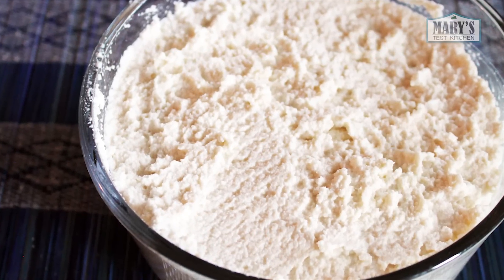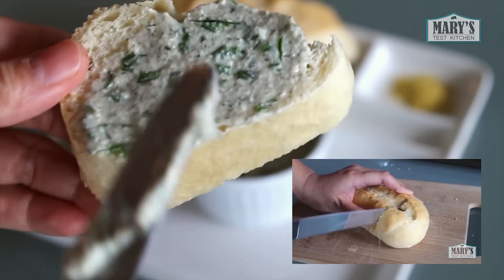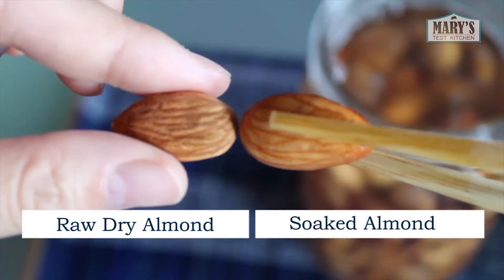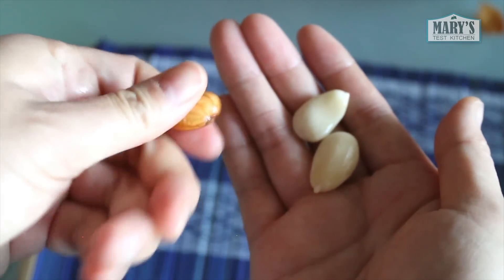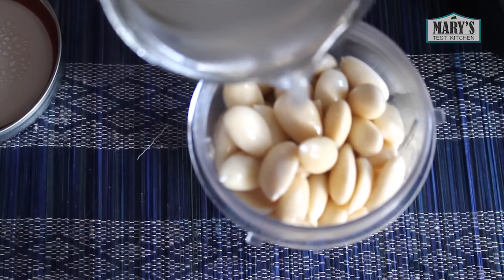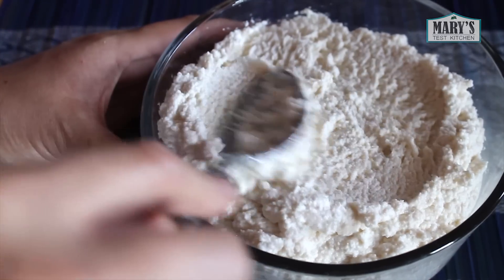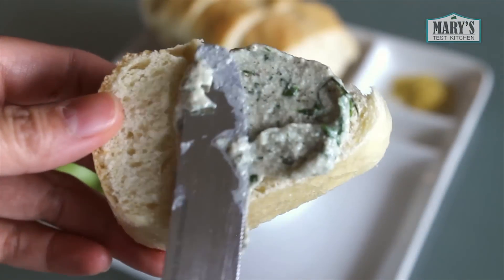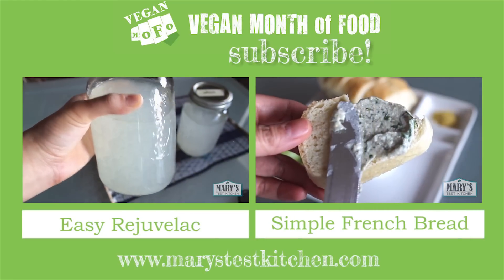Basic Cultured Almonds (for vegan cheesemaking)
This cultured almond recipe makes a nice, mild, spreadable vegan cheese with a bit of tang and a subtle, musky flavour reminiscent of goat cheese. This cultured almond base is intended to be combined with other ingredients and cultured further for the more complex, solid cheeses later in this Vegan MoFo series. However, it can be salted and eaten on it's own with bread or crackers.

I used rejuvelac made from wheat berries in this particular cheese because it has a musky kind of scent that makes the cheese take on goat-cheese-like characteristics.

You're going to need three ingredients:
- raw almonds
- salt
- rejuvelac (made from wheat gives an earthier flavour, quinoa rejuvelac is brighter tasting)

You're also going to need:
- a large glass jar/container of some kind
- water
- a blender of some kind

Note that if you have chlorinated tap water like me, you're going to want to de-chlorinate it before using. You can let a pitcher sit out for a couple hours and the chlorine will dissipate. Or, use boiled water that has cooled to room temperature.

As we're fermenting stuff at room temperature, it's super important to work with all clean, sterile equipment. Be aware of cross-contamination (especially when tasting).

BASIC CULTURED ALMOND CHEESE RECIPE

INGREDIENTS
2 cups raw almonds
1/4 cup or more rejuvelac (use rejuvelac made from wheat for a muskier quality)

DIRECTIONS

Soak almonds for 8 to 12 hours at room temperature.

De-skin the almonds. Discard the skins and rinse the skinned almonds.

Combine the almonds and a pinch of salt in your blender.

Add about a quarter cup of rejuvelac and start to blend on a medium speed setting.

Increase the blender speed as the almonds break down. Add more rejuvelac as necessary to keep the mixture blending. You may need to pause the blender and tamp the ingredients down. Continue until the mixture is very smooth.

Transfer the almond mixture to a clean glass bowl. Using a clean utensil, take a bit to taste. It should taste bland, just like raw almonds.

Cover and let ferment at room temperature for a day or two. Taste it to test flavour development. It will develop a mild tanginess and take on a milky, yogurt-y flavour. It will get stronger as it ferments.

After that, it's ready to use! Combine it with more salt to taste and feel free to add herbs and spices. Or, use it as a base in other more complex vegan cheese recipes.

Store this almond culture in the fridge until you're ready to use it. It will continue to ferment slowly so keep tasting to keep track of flavour development.

OH P.S. You can do the exact same thing with other nuts/seeds. Different nut/seeds with different combinations of rejuvelac will yield different flavours. Go ahead and experiment!

for more frequent vegan recipes, crafts, DIY ideas, and other randomness.